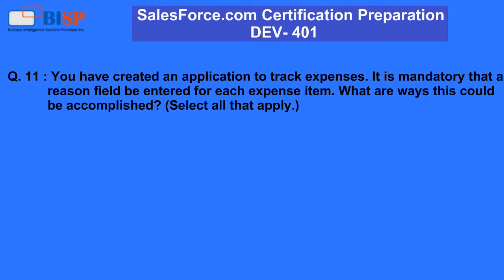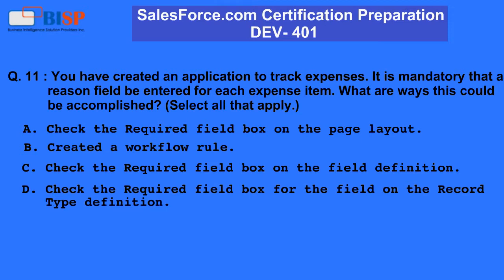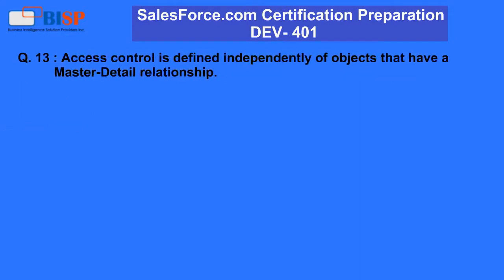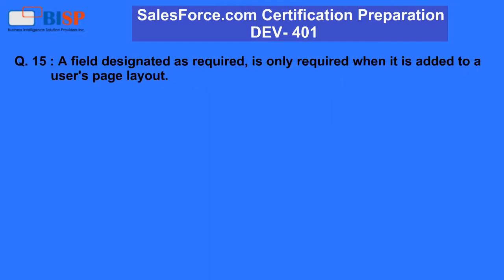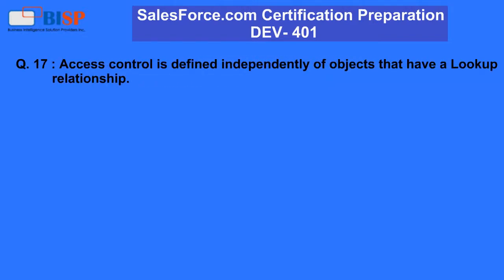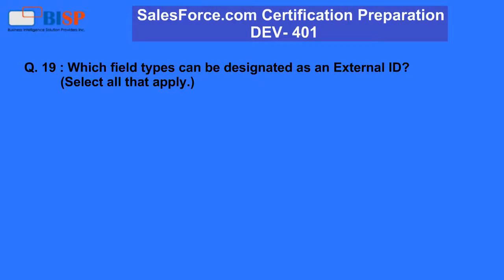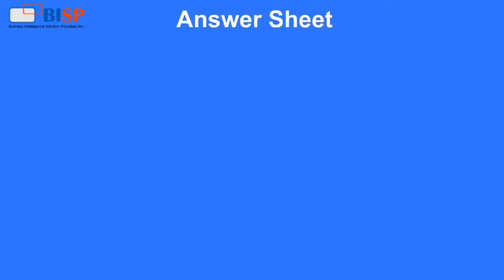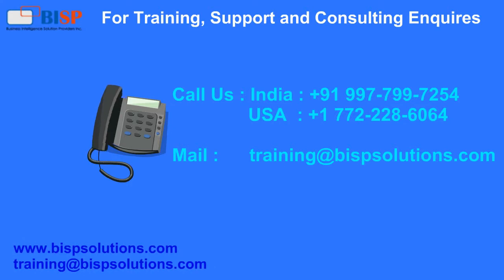SalesForce.com DEV-401 Certification Preparation Part II